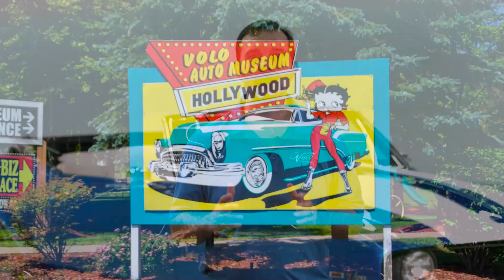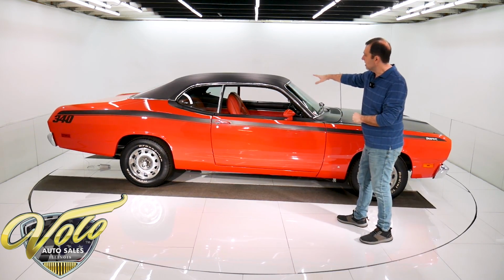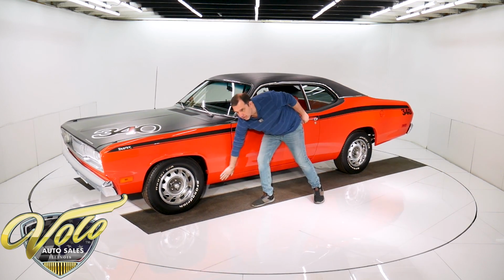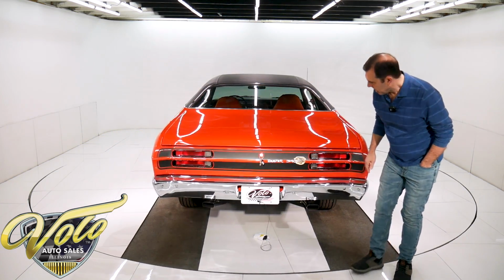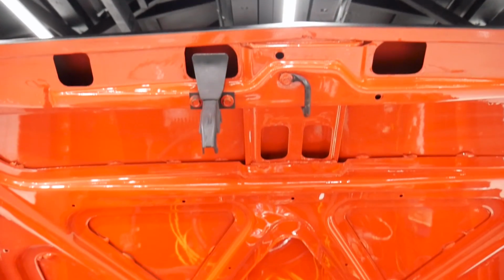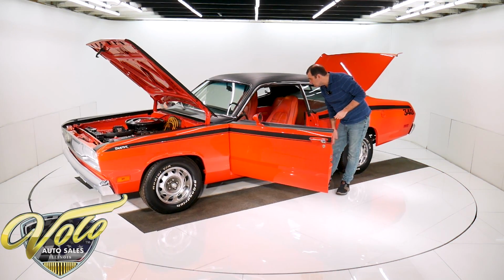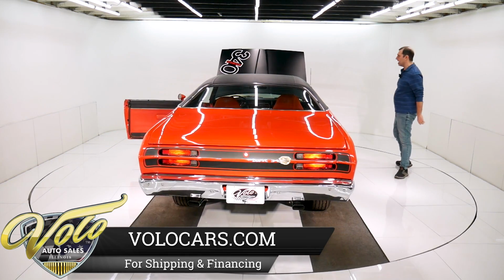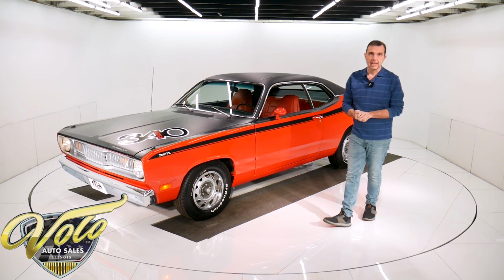1971 Plymouth Duster 340 for sale at Volo Auto Museum (V19234)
The colors really make this 1971 Duster 340 stand out. It is also a factory air conditioned car with buckets and a console. This car decodes exactly as it sits. It was born with these fantastic colors and options right down to the stripes and chrome exhaust tips. Has original build sheet.

EXTERIOR: Outstanding fit and finish. The body is in excellent condition. Both sides are completely straight, all the panels fit really square and flush. I don't see any bubbles or damage of any sort. It is repainted it's factory Tor Red color. Polished out to a smooth and glossy finish,  much better than the factory put out. Also has the blacked out hood treatment with the bold 340 Wedge logo. Has the duster stripes down the sides and Duster decal on the tail panel. Also has a black vinyl top which looks new. Has sport mirrors. Upfront the grill is restored, bumper has been rechromed. Has the correct antenna. All the stainless trim around the windows is polished and straight, door handles look new. In back the bumper is rechromed, all the glass is in very nice shape and fits right. New windshield. Door jambs have been repainted and weather strips were replaced. Has rallye wheels with BFGoodrich tires.

INTERIOR: I think inside is the main attraction. How often do you see an orange interior? It really looks great, especially with the exterior. Also rare in a Duster is factory bucket seats and console. Looking at the dash it has the factory gauge cluster, the chrome bezels look like they're new. Nothing is cut,  broken or beat up. It still has the factory AM radio. Steering wheel is in excellent shape, the dash pad has been replaced, new glovebox liner. Seats are very good,  door panels are excellent, carpet has been replaced. Dome light works, the mirror, visors and headliner are excellent. There are some wrinkles in the rear sail panels.

ENGINE COMPARTMENT: Has original 340 engine. These are very spunky, desirable motors. Google the 340 hp motor, all the talk is good. The previous owner says it's been rebuilt. Has a dual feed Holley carb otherwise all stock including manifolds, valve covers, air cleaner etc. It is a rare factory air conditioned car. The a/c is not complete, it does have a rebuilt compressor. The alternator looks new. The engine bay is real nice clean metal, all painted glossy like the exterior. Has a Mopar radiator and correct shroud.